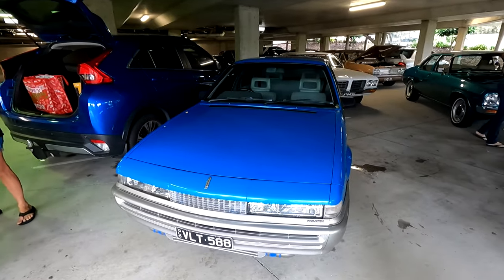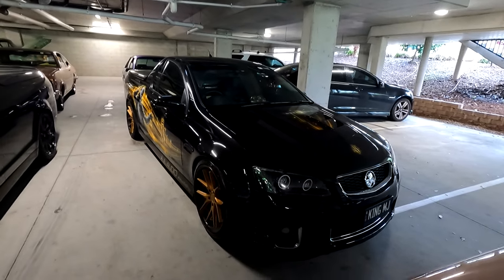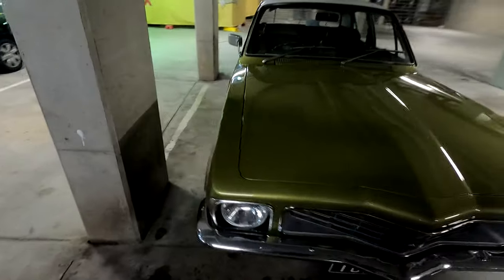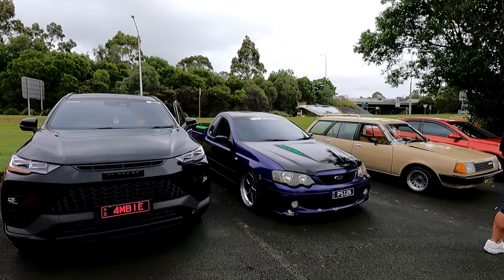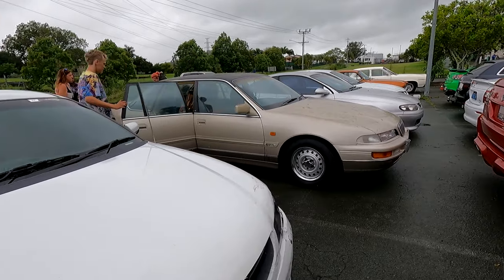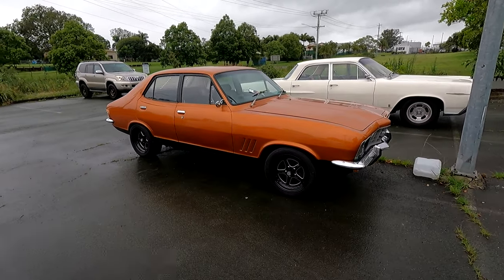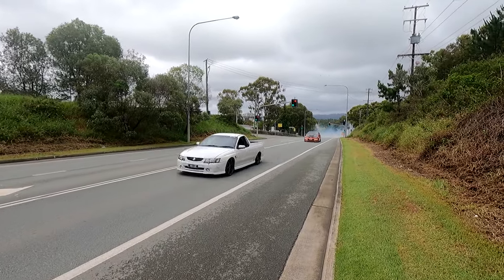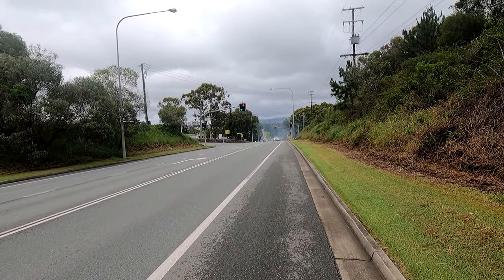HANFUL XMAS TOY RUN and CRUISE #4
Hanful Motorstorts, Rare Spares, Willys Wash and Wax and Ozwheels got together to put on a Charity Car Meet and Cruise to help raise money and collect toys for kids in need. An awesome event, make sure the sound is turned up as the cars sounded amazing on the cruise and entering and exiting the events. Also thank you to a new Sponsor coming soon, Joel's Garage Gear is getting on board to help bring you local Car Content through Dadz Garage Youtube.